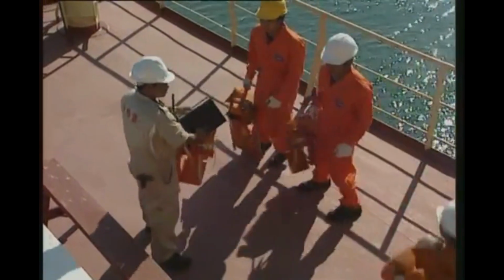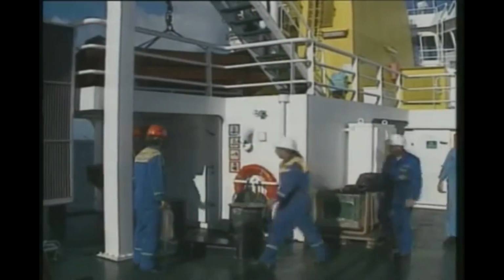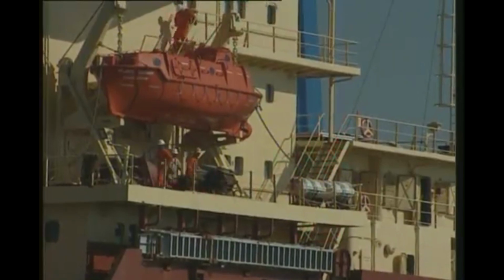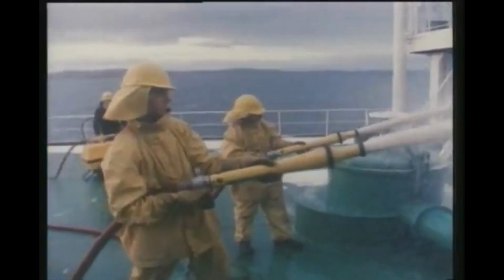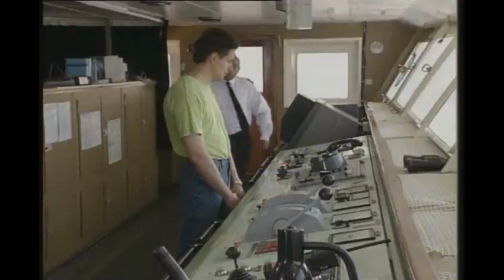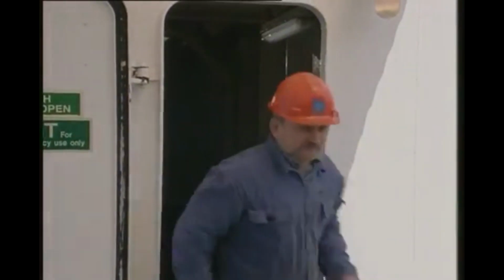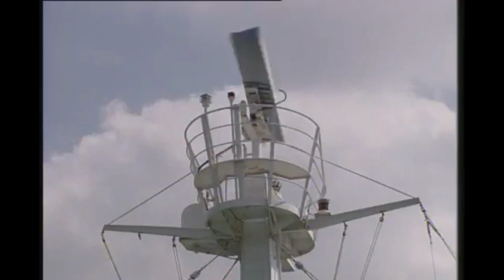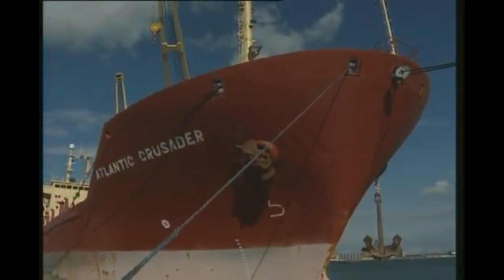AFF - Fire fighting at Sea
Actual scenario of firefighting at sea